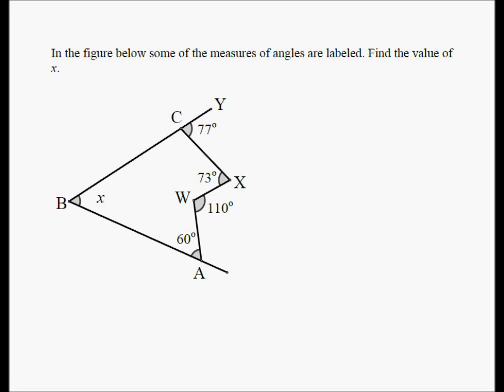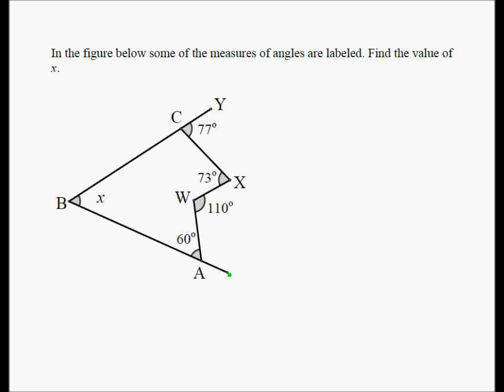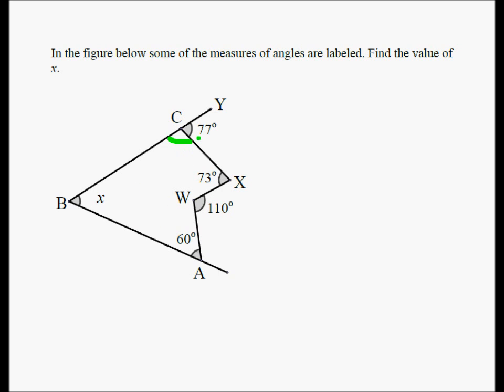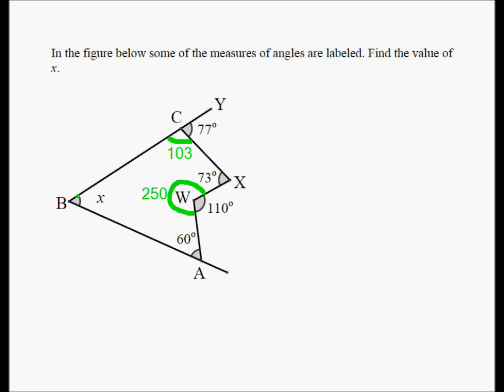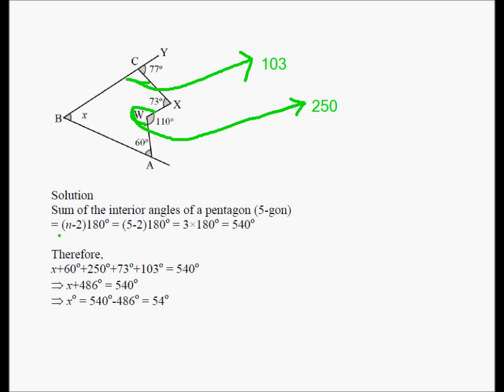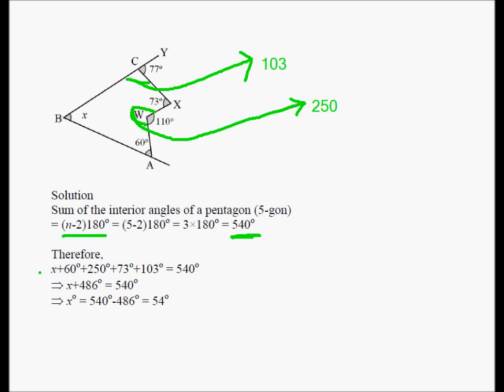Angles 05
math